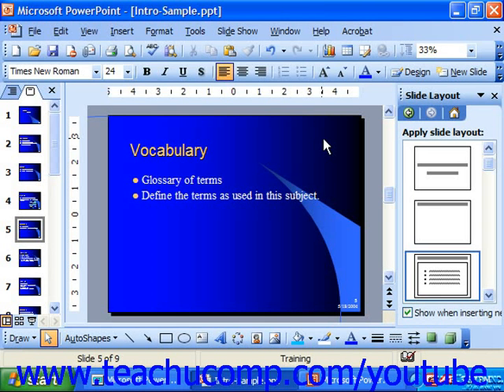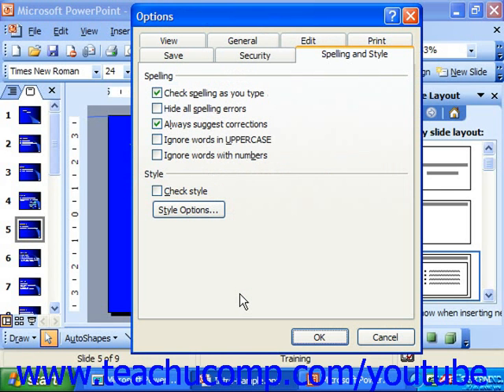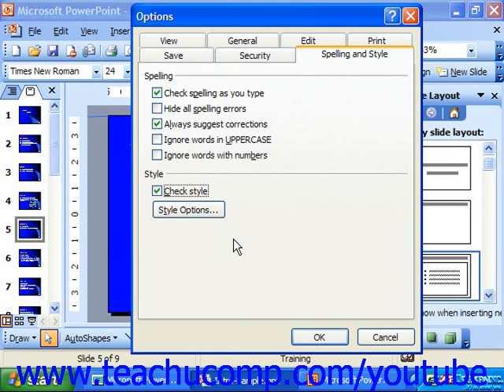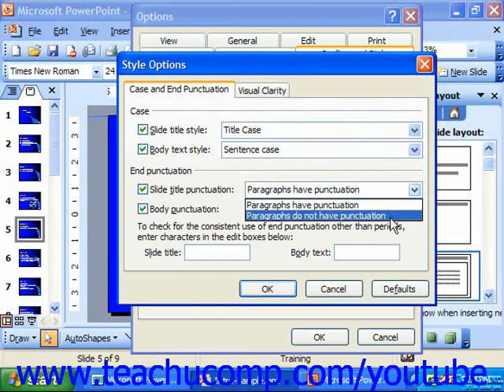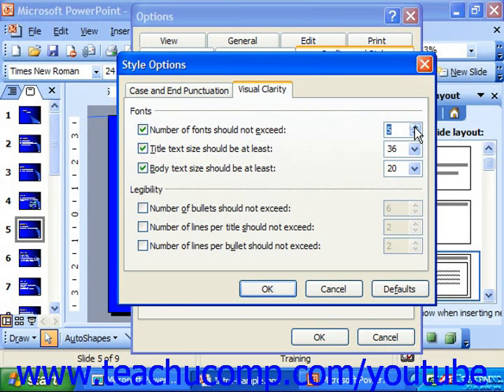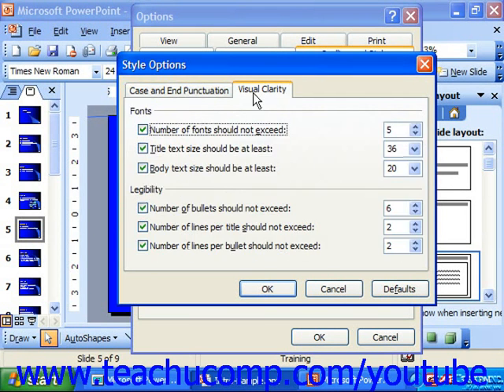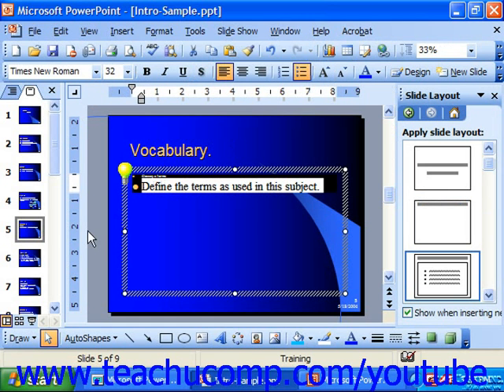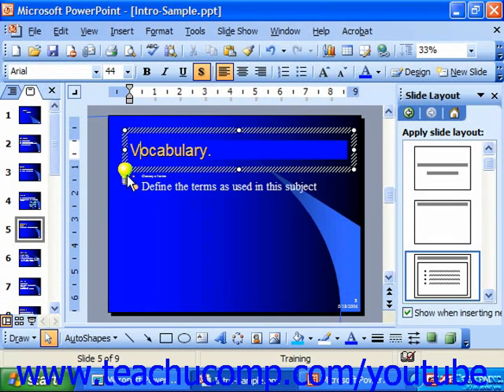PowerPoint 2003 Tutorial Setting Style Options Microsoft Training Lesson 8.4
Learn how to set style options in Microsoft PowerPoint A clip from Mastering PowerPoint Made Easy v. 2003. - the most comprehensive PowerPoint tutorial available. Visit us today!